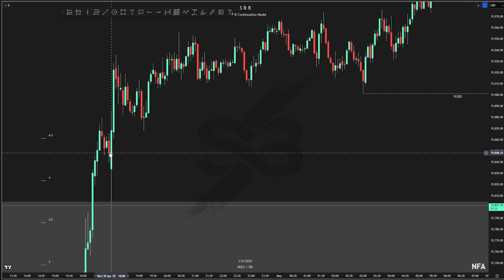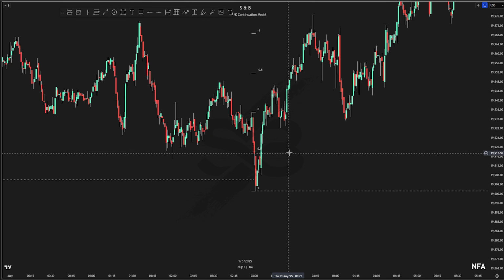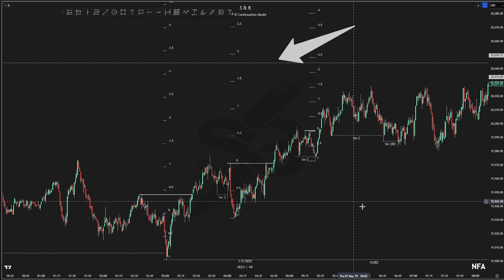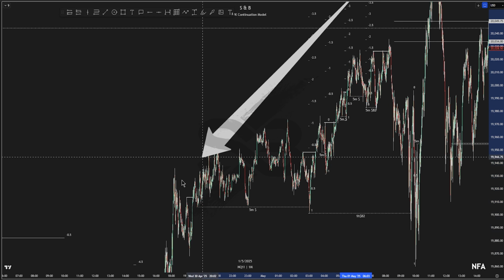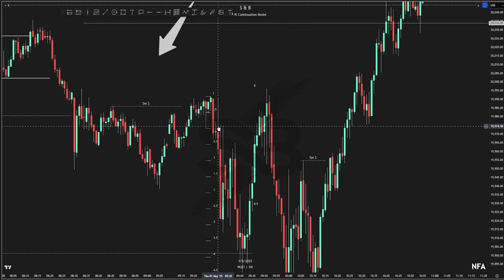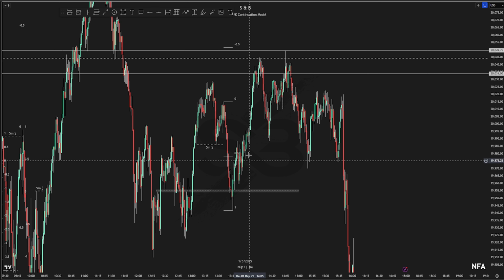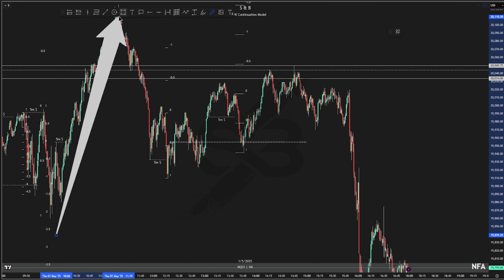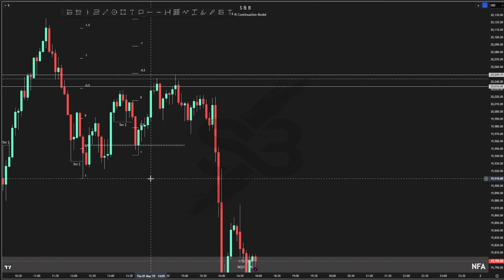What's REALLY Happening with Nasdaq Price Action Right Now? May 1st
In this video, we'll review the Nasdaq price action from April 28 using ICT levels and breakers. Learn about sweeps and breakers in this 4R trades model! If you're interested in smart money concepts and ICT trading, this video is for you.

🧠 What’s Covered:
• Pre-market bias & structure
• Breaker block reactions
• Sweepable zones
• What I saw + what I’d do different

📅 New daily reviews drop every weekday at 7PM EST
🎓 Mentorship classes: Mon / Wed / Fri @ 6:30 AM EST